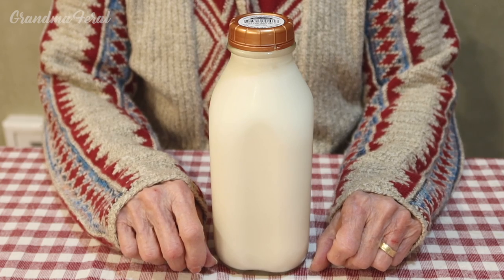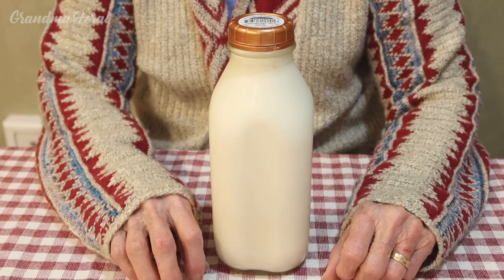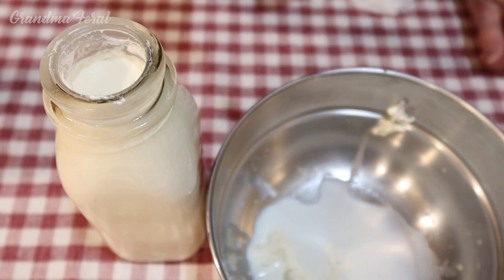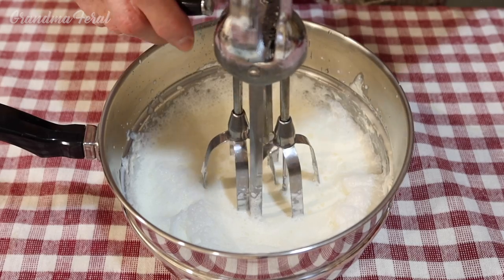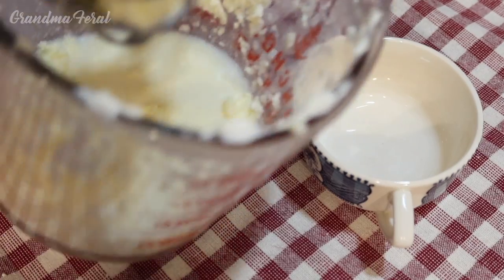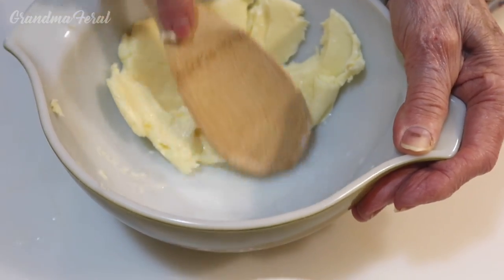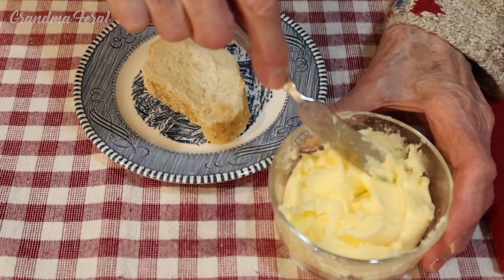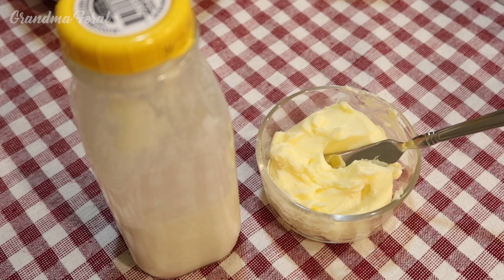How Butter Was Made During The Great Depression 🧈 How To Make Your Own Butter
This is how my Grandmother made butter during The Great Depression. Years later, when I was a little girl, I remember making butter like this with her.